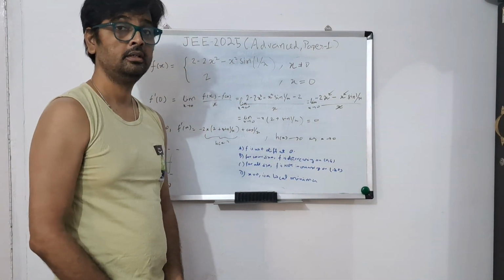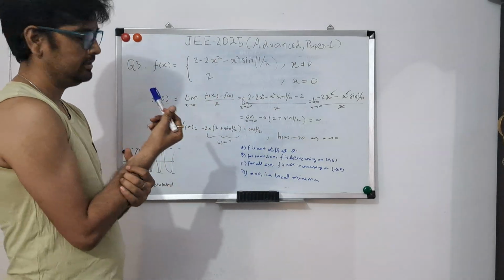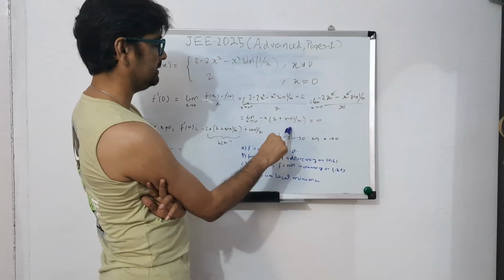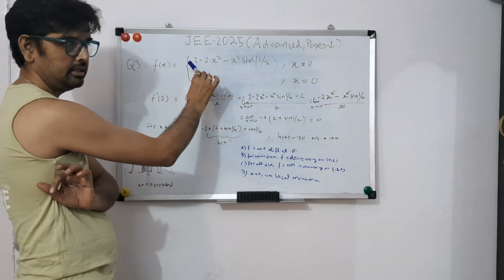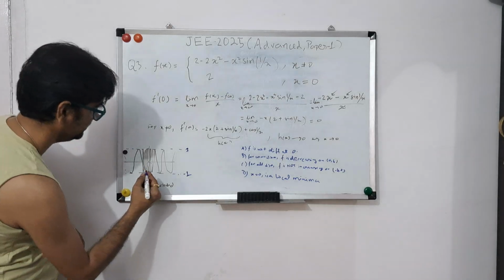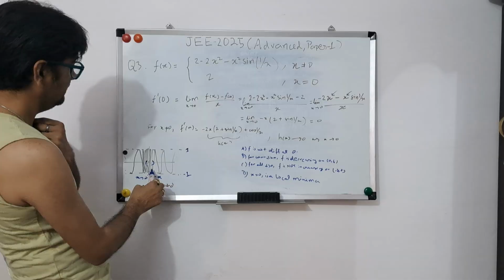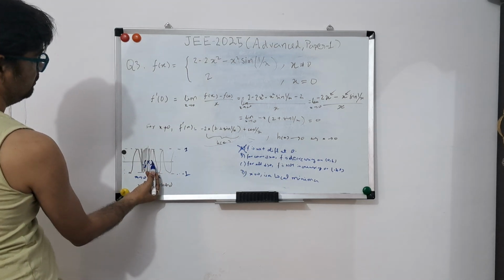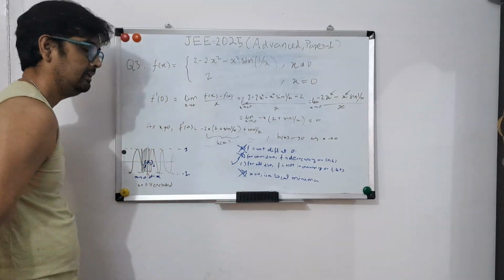IIT JEE 2025 | Advanced | Paper 1 | Question 3